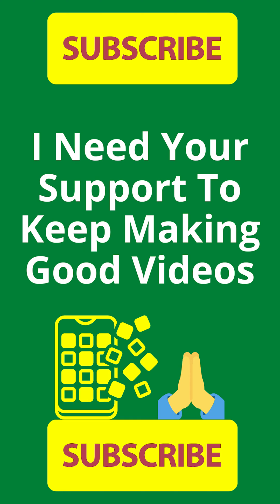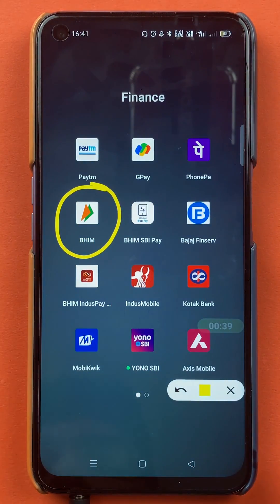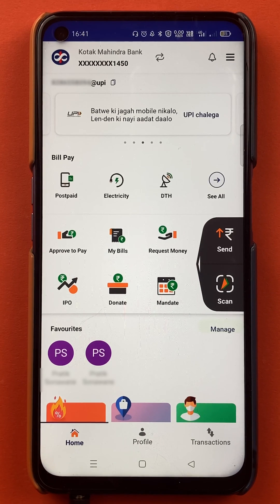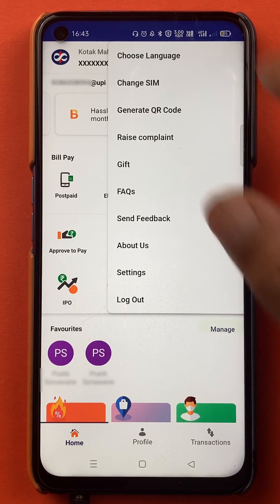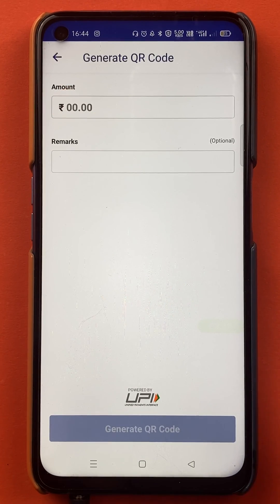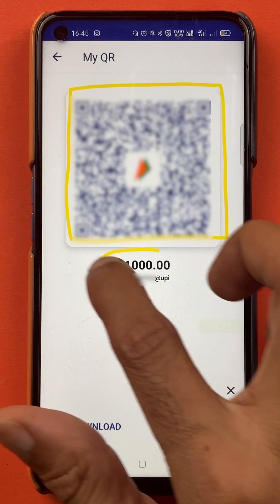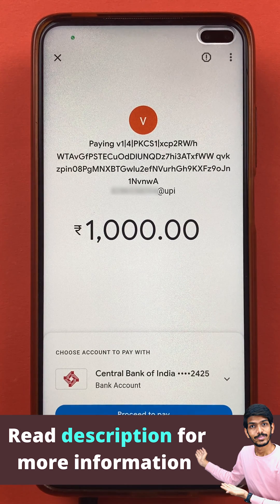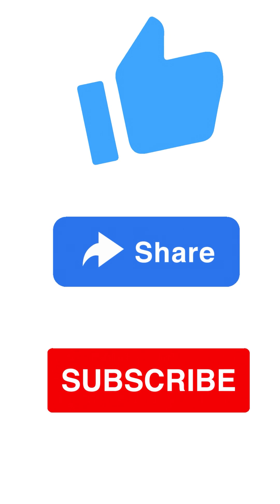How to Make QR Code in BHIM UPI App to Receive Money? | BHIM UPI QR Code Generator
How to make a QR code in the BHIM UPI app to receive money? A QR code can help you quickly receive a payment from any UPI-based application easily. You can generate a QR code from any application. For this tutorial, however, we're discussing the method to create a QR code for the BHIM UPI application.

Understand how you can create a custom QR code in the BHIM UPI application and start receiving payments on that.